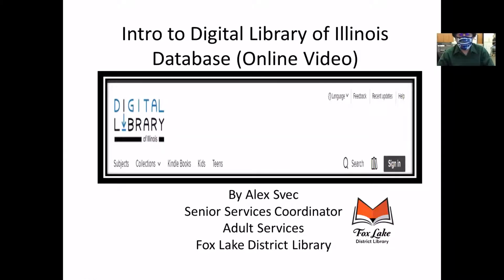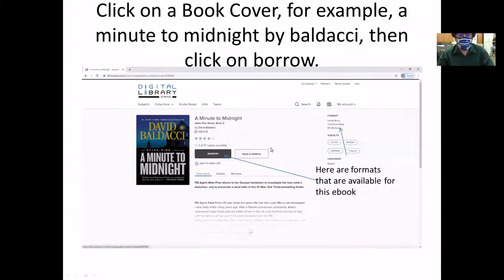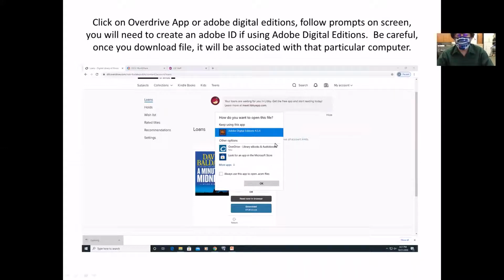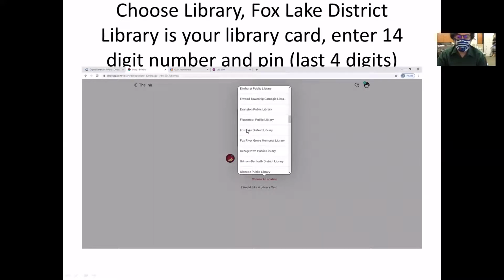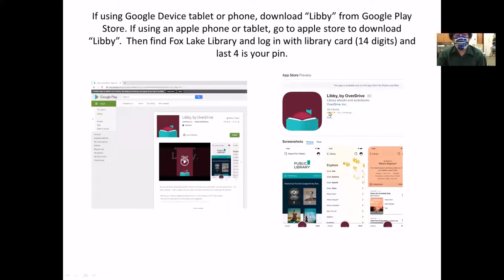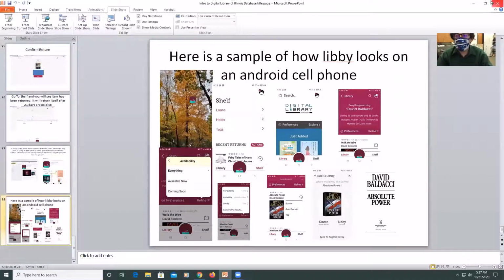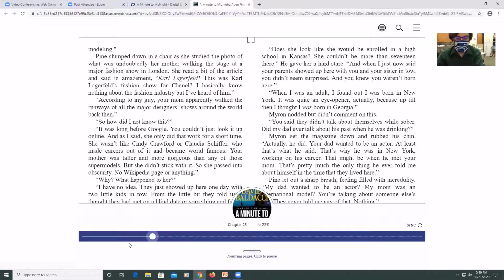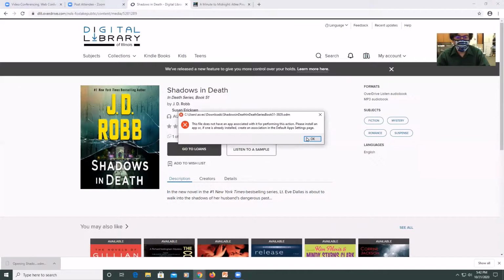Intro to Digital Library of Illinois Database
Hi, it’s Alex from Adult Services.  In this tutorial, learn how to find and download both electronic books and audiobooks in the Digital Library of Illinois database.